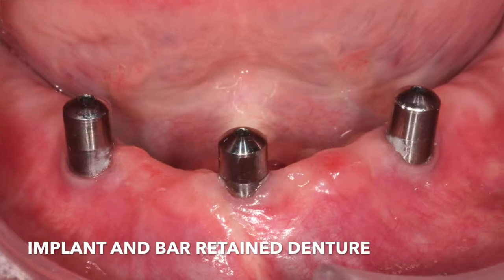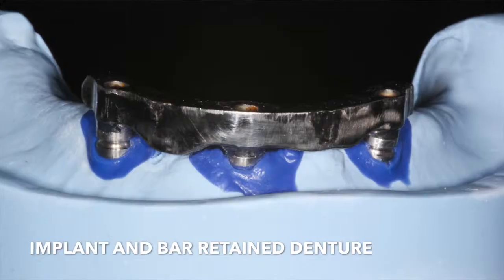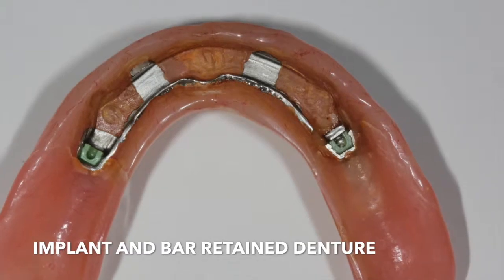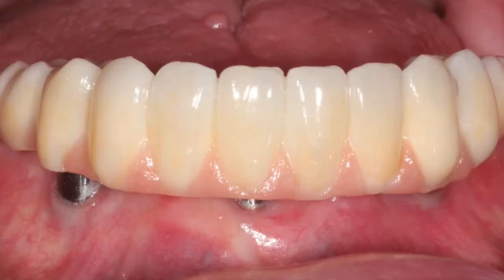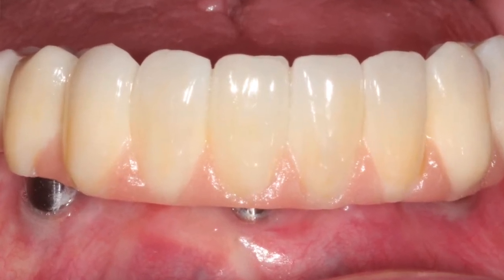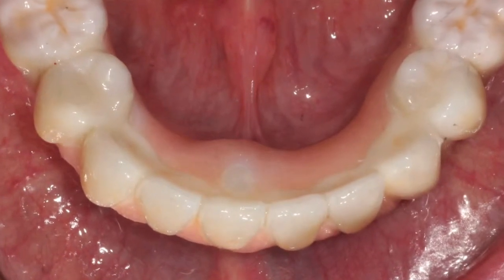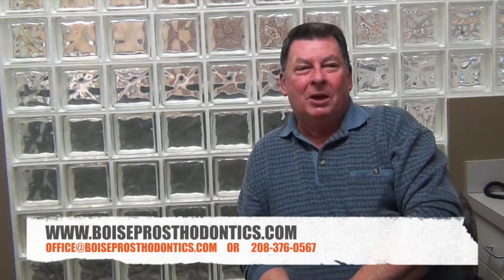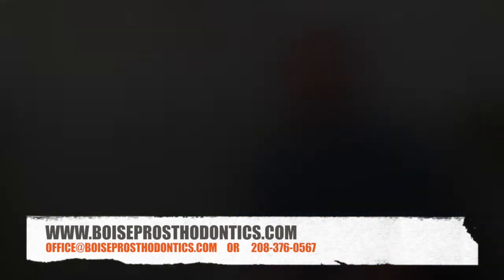Patient Satisfaction Zirconia Implant Bridge 2014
This video is about  a real patient's account of being treated at Boise Prosthodontics with a lower Zirconia Implant Bridge that eliminated a lower implant denture.